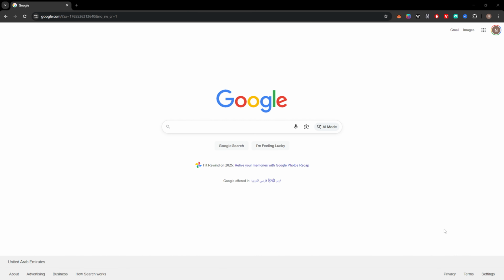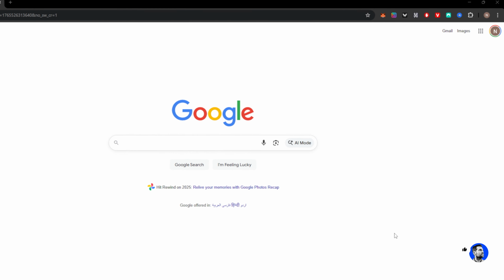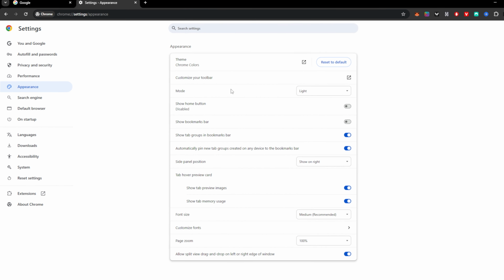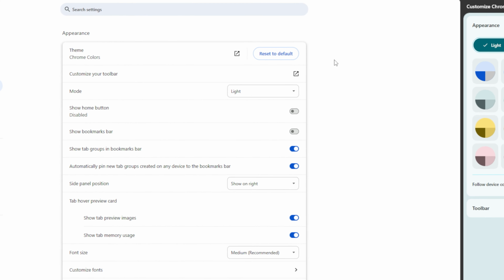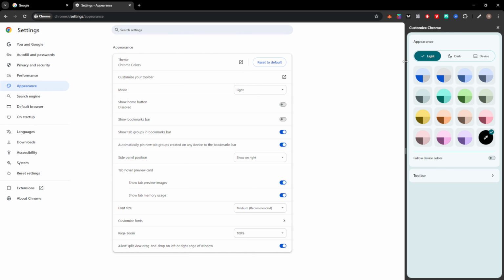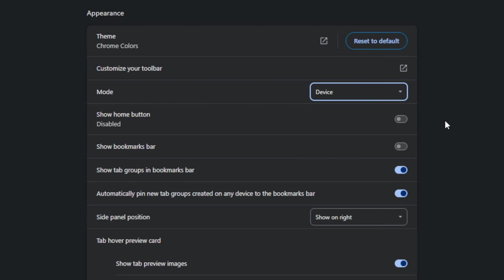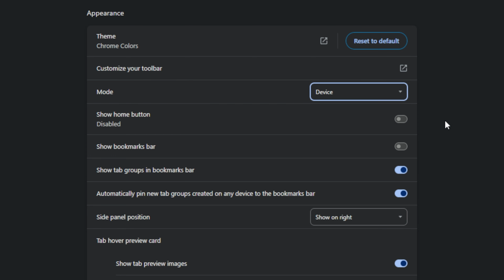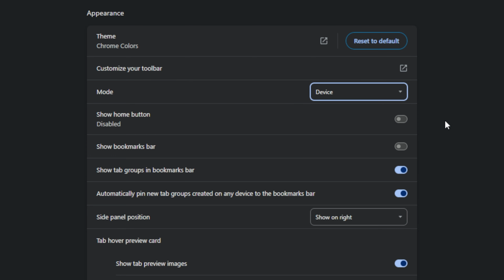How to put Google Chrome into Dark mode - FAST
Learn how to easily enable dark mode chrome in this quick walkthrough. This guide demonstrates how to switch between the light theme, the dark mode, and a system-wide setting, making it simple to get google chrome dark mode working. You’ll see how to enable dark mode chrome through browser settings, a truly useful feature for customizing your browsing experience.

Let’s connect!